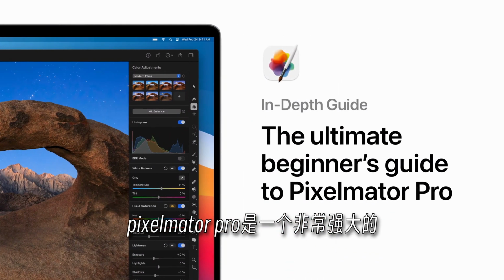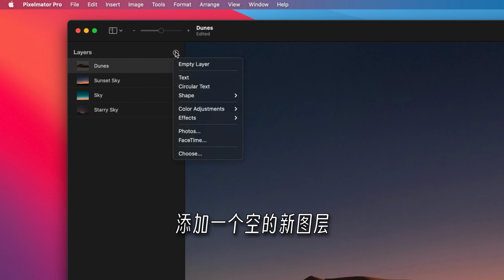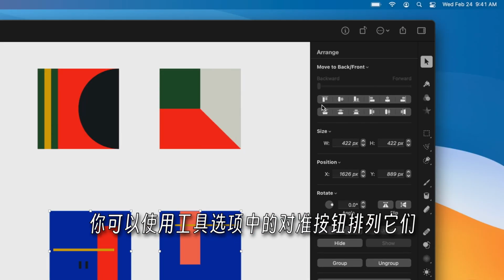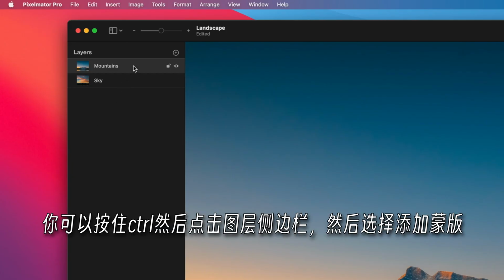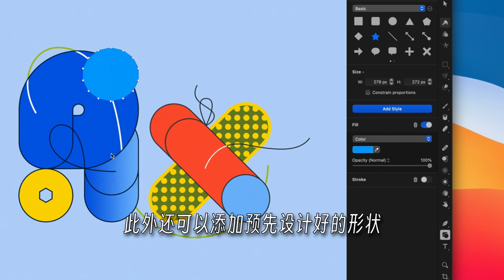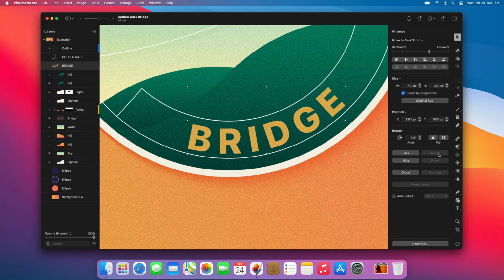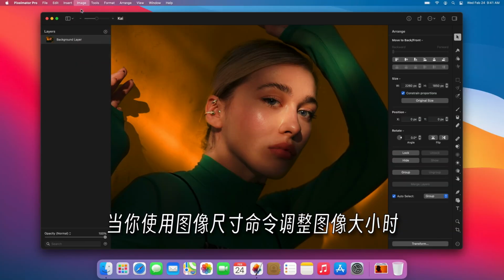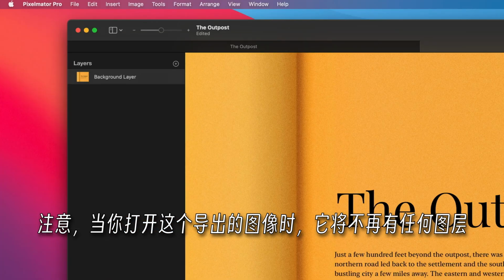Pixelmator Pro官方教程：001 终极初学者指南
鸽了这么久，除夕夜继续填坑啦～各位兔年快乐！！！
这算是官方的新手指南，看完就能上手使用Pixelmator Pro了。
二十分钟的视频，翻译不易，欢迎三连，有翻译错误也欢迎指正。